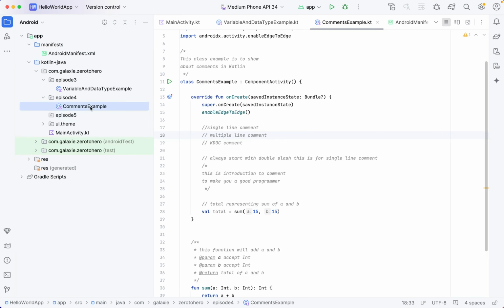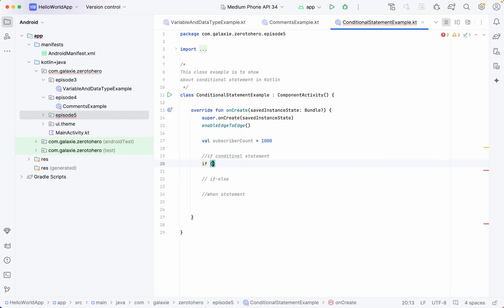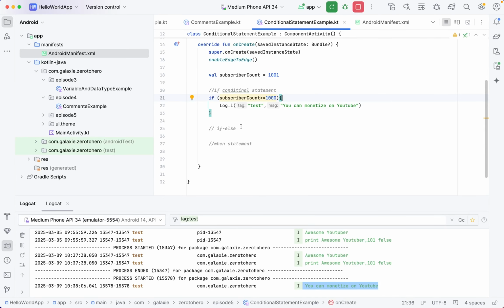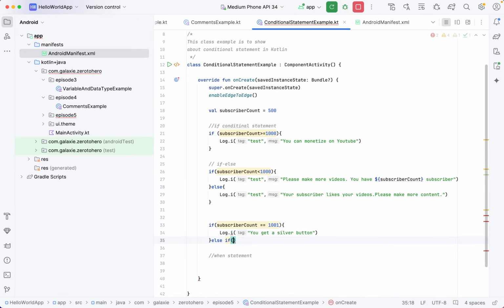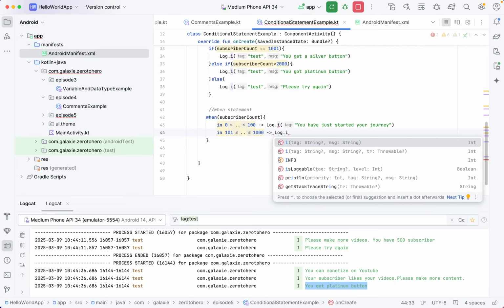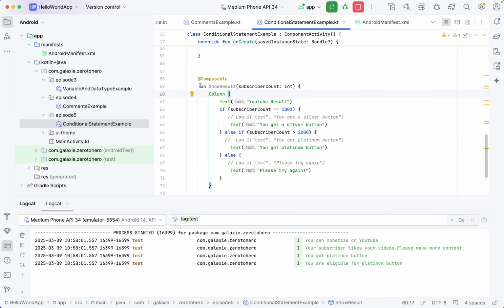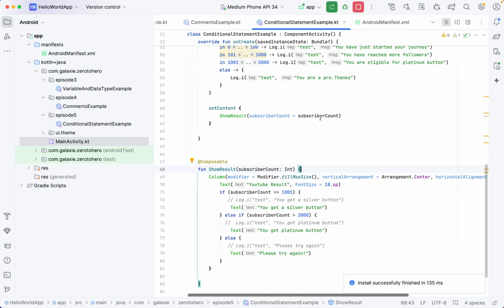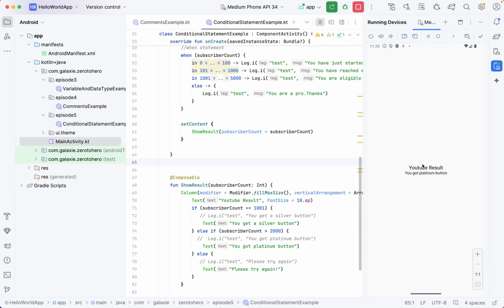Episode 5. Conditional Statement in Kotlin - A Beginner's Guide 🚀 | Kotlin Zero to Hero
📌Kotlin is very famous programming language whether it comes to making apps for Android or for backend web development as well as Cross Platform Development (Kotlin Multiplatform) for making android and iOS apps.Join the hand with me to fulfill the knowledge of getting fundamentals and later join on the roadmap for Android and iOS development with Compose/Kotlin Multiplatform (KMM).

🔥In this episode I have talked about kotlin conditional statement if,if-else,else-if,when and also i have shown logs as well as used for Android screen and shown how you build your apk.

🔥 If you're a beginner or newbie developer, this series will help you master Kotlin from scratch.

🔗 Useful Links:
👉 Official Kotlin Docs
👉 Kotlin Playground

🔗Choose according to your OS
👉 JDK Download

📢 Join the journey from Kotlin Zero to Hero! 🚀